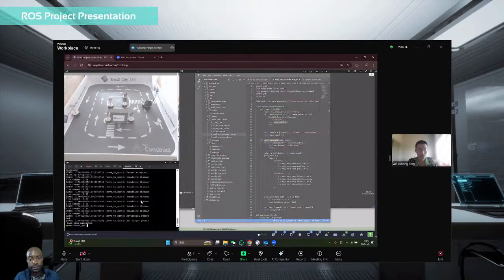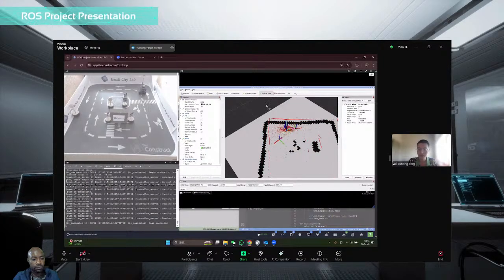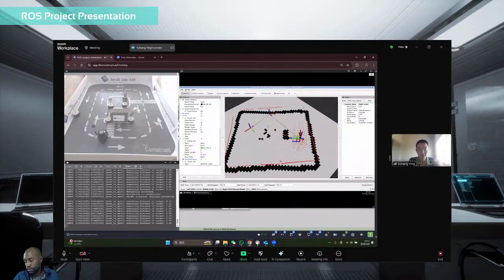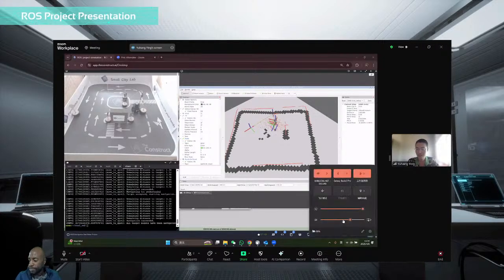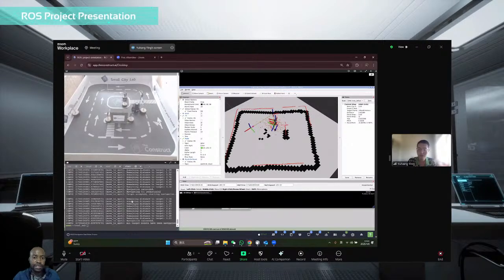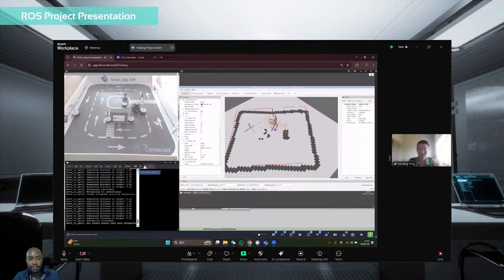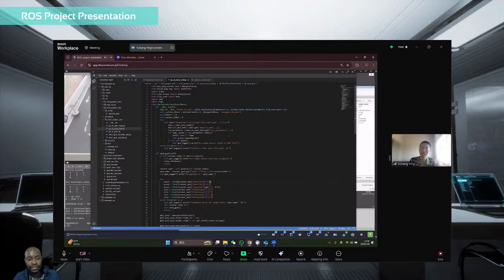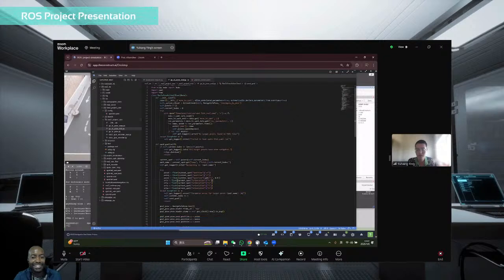Ying Yuhang ROS 2 Navigation Project Presentation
Ying Yuhang will do a presentation of his ROS 2 project built during his completion of the ROS 2 Navigation course. In this presentation,  Ying Yuhang will show how he made a Turtlebot 3 robot perform autonomous navigation.